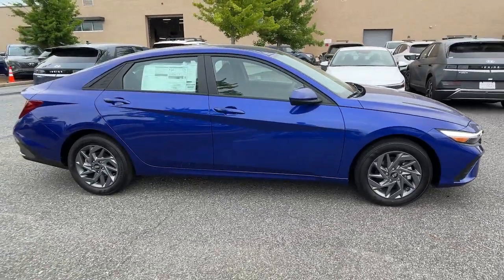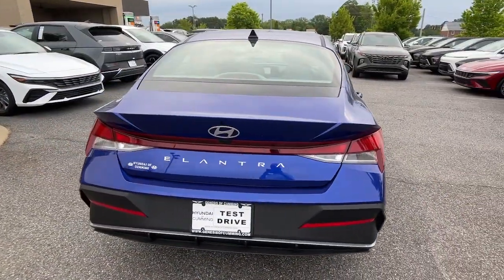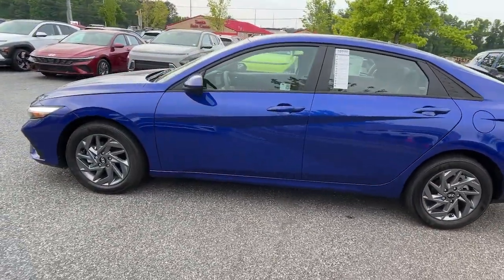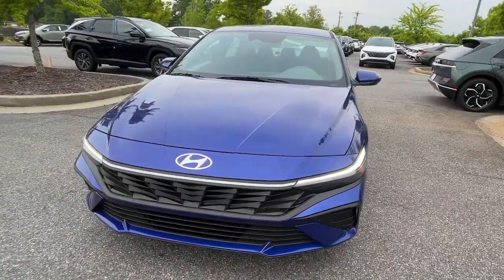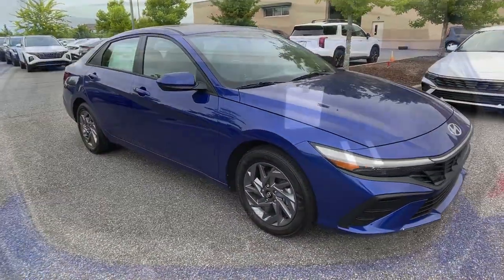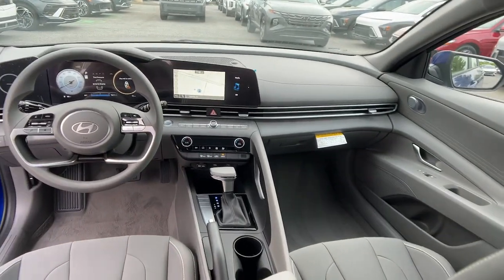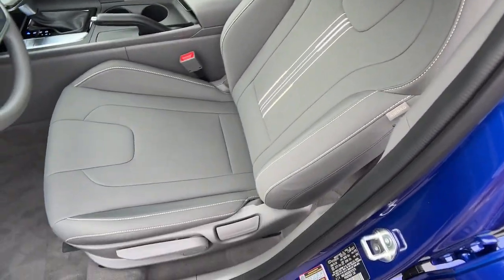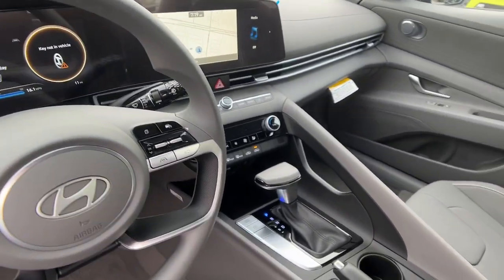2024 Hyundai Elantra Cumming, Big Creek, Milton, Sugar Hill, Johns Creek, GA HC747076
Intense Blue New 2024 Hyundai Elantra SEL available in Cumming, Georgia at Hyundai of Cumming. Servicing the Cumming, Big Creek, Milton, Sugar Hill, Johns Creek, GA area.

16 x 6.5J Alloy Wheels 4-Wheel Disc Brakes 6 Speakers ABS brakes Air Conditioning All-Season Fitted Liners Alloy wheels AM/FM radio: SiriusXM Apple CarPlay & Android Auto Auto High-beam Headlights Automatic temperature control Brake assist Bumpers: body-color Cloth Seat Trim Delay-off headlights Driver door bin Driver vanity mirror Dual front impact airbags Dual front side impact airbags Electronic Stability Control Emergency communication system: Bluelink+ Exterior Parking Camera Rear First Aid Kit Front anti-roll bar Front Bucket Seats Front Center Armrest Front dual zone A/C Front reading lights Front wheel independent suspension Fully automatic headlights Illuminated entry Low tire pressure warning Navigation System Occupant sensing airbag Option Group 01 Outside temperature display Overhead airbag Overhead console Panic alarm Passenger door bin Passenger vanity mirror Power door mirrors Power steering Power windows Radio: AM/FM/HD/SiriusXM Display Audio Rear Bumper Applique Rear side impact airbag Rear window defroster Remote keyless entry Reversible Cargo Tray Security system Speed control Speed-sensing steering Steering wheel mounted audio controls Tachometer Telescoping steering wheel Tilt steering wheel Traction control Trip computer Trunk/Cargo Hook Variably intermittent wipers Wheel Locks.brIntense Blue 2024 Hyundai Elantra SEL 31/40 City/Highway MPGbrbrbrOption Group 01 16 x 6.5J Alloy Wheels 4-Wheel Disc Brakes 6 Speakers ABS brakes Air Conditioning All-Season Fitted Liners Alloy wheels AM/FM radio: SiriusXM Apple CarPlay & Android Auto Auto High-beam Headlights Automatic temperature control Brake assist Bumpers: body-color Cloth Seat Trim Delay-off headlights Driver door bin Driver vanity mirror Dual front impact airbags Dual front side impact airbags Electronic Stability Control Emergency communication system: Bluelink+ Exterior Parking Camera Rear First Aid Kit Front anti-roll bar Front Bucket Seats Front Center Armrest Front dual zone A/C Front reading lights Front wheel independent suspension Fully automatic headlights Illuminated entry Low tire pressure warning Navigation System Occupant sensing airbag Outside temperature display Overhead airbag Overhead console Panic alarm Passenger door bin Passenger vanity mirror Power door mirrors Power steering Power windows Radio: AM/FM/HD/SiriusXM Display Audio Rear Bumper Applique Rear side impact airbag Rear window defroster Remote keyless entry Reversible Cargo Tray Security system Speed control Speed-sensing steering Steering wheel mounted audio controls Tachometer Telescoping steering wheel Tilt steering wheel Traction control Trip computer Trunk/Cargo Hook Variably intermittent wipers and Wheel Locks To Protect Your Safety we are currently offering Home Services:brbrVirtual Tour of Vehicle: We will use live interactive video chat to give you a virtual walk around of any vehicle we have in stock.brbrTest Drive at Home: We will bring the vehicle to your home for a no-obligation test drive.brbrLocal Home Delivery: If you buy a vehicle over the phone email text. (E-Contract?) We will deliver the vehicle to your home or a place of your choosing. Price includes: $1000 - Retail Bonus Cash. Exp. 04/30/2024